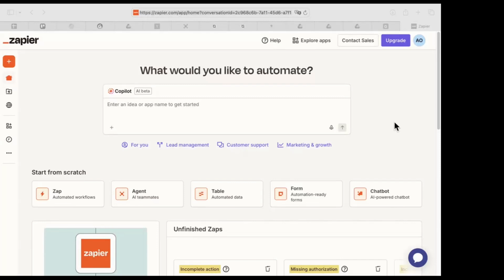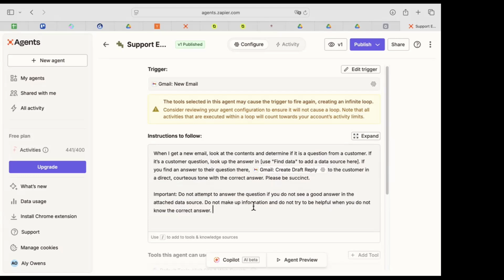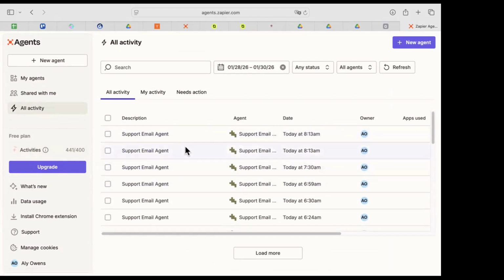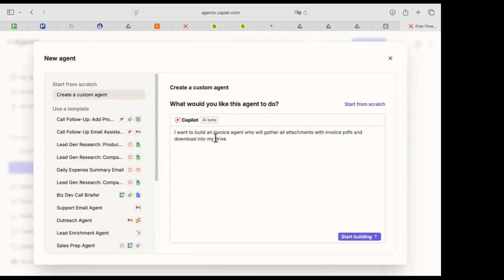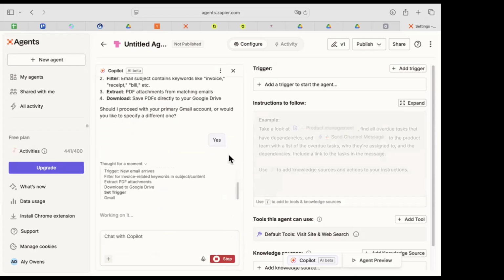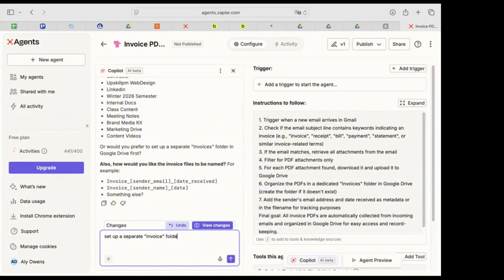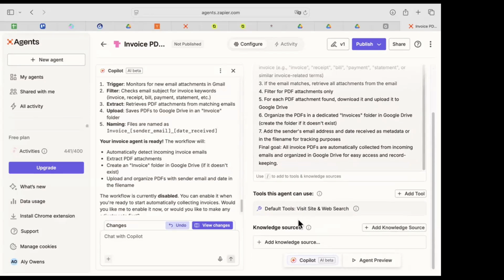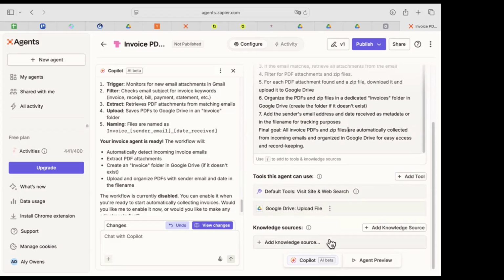Workshop: Building Ai Agent to Extract Files from Emails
In this workshop we are using Zapier to build a simple Ai Agent that scans through all incoming emails and extracts PDF and other files when invoice is identified.

This is an example of a slew of ai agents that you can simply build today with no-code solutions.
In our product school Upskillpm we teach you how to build products, how to use Ai tools, where you get the most benefit of LLMs and how not to burn your budget on Ai Agents.

If you'd like to learn more about the program or find upcoming workshops, check out